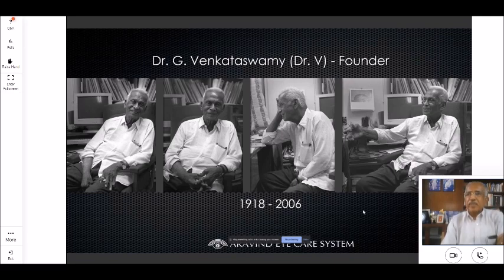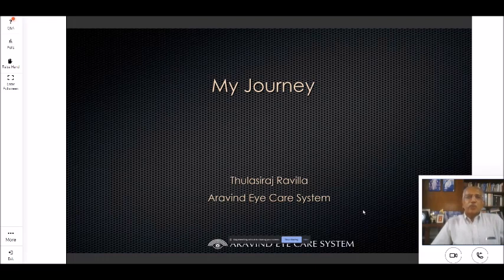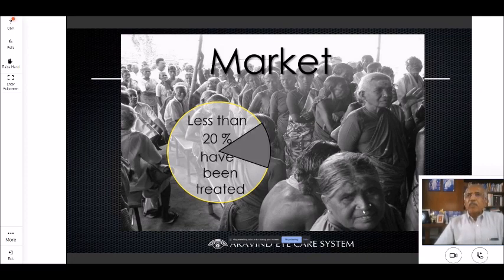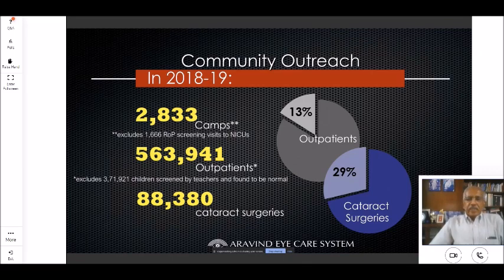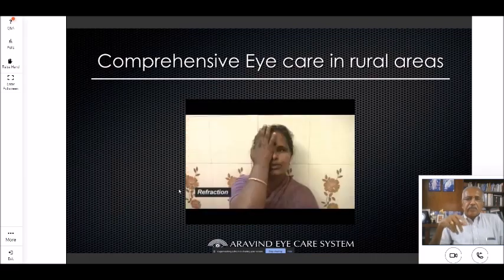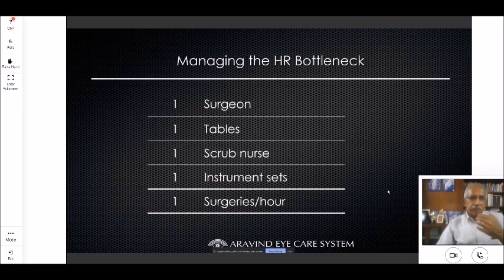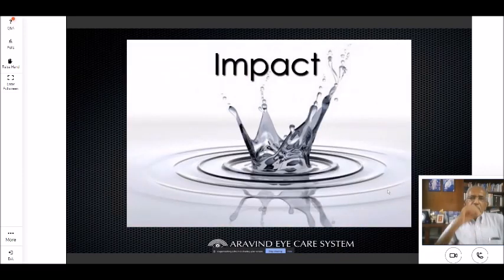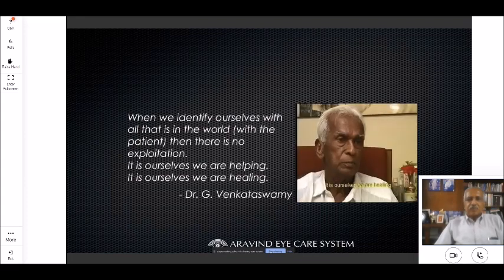Cuckoo Conversations | Thulasiraj Ravilla | English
One of the founding members of Aravind Eye Care System, Thulasiraj Ravilla became the Administrator of Aravind Eye Hospital in 1981. He is currently the Executive Director of Lions Aravind Institute of Community Ophthalmology (LAICO) as well as the Director – Operations for Aravind Eye Care System. He is the Founder President of VISION 2020: The Right to Sight-India and the Board Member of Seva Foundation, and several National as well as International Advisory Committees on Eye Care.  He is the President for Aurolab Trust, and past Trustee & Treasurer for DHAN Foundation. He is a visiting scholar at University of Michigan Ann Arbor, USA.

Through experiences from our past and present, self-moralities that misalign with the universal (ecological) value systems result in the collapse and standstill of entire life systems. Whenever there is a decision to be taken about the self, a thousand questions arise within us. When these questions are about our value systems, there is a fear of self that clings on to us.

Now is the time for us to be decidedly ‘self-responsible’ especially given our current global situation. Beyond the worldly common virtual debates and dialogues, it is a dire need of the hour to have a deeply rooted, truthful conversation to get ourselves into the seriousness of responsible action, through our works.

Where do we begin? Which path do we follow? How do we seek the hands that will guide and lead us?

Cuckoo Conversations.

This is a space for heartfelt conversations with mentors of life, who serve as living proof through their works accomplished and lives touched. While most of us are already engaging with the world from the comfort of our homes, these conversations are meant for us to deepen our engagement with ourselves – to help make decisions or identify the shortcomings of the decisions we make. These conversations will surely also keep us all inspired and rekindle the passion with which we take part in our work.